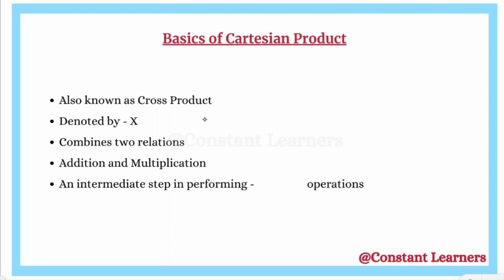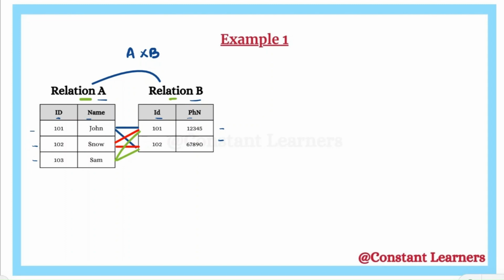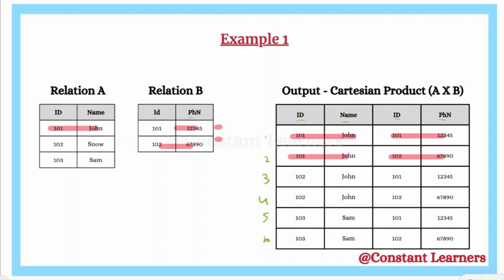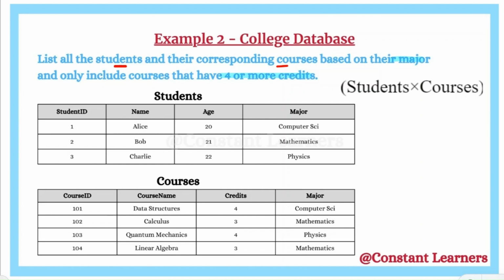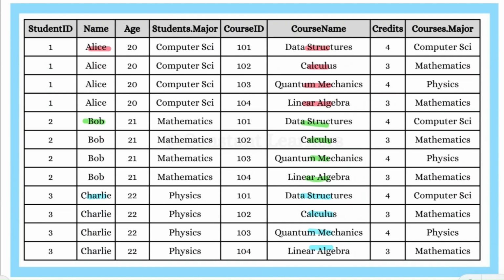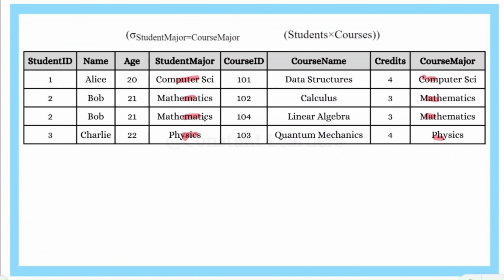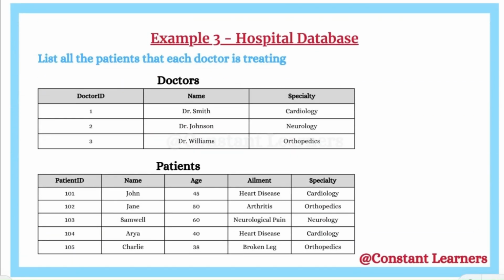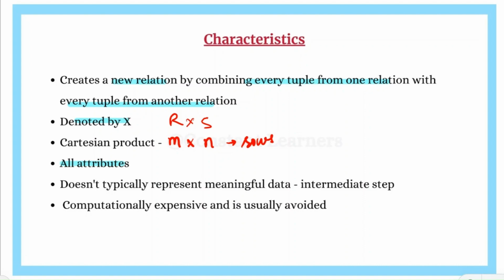35. Cartesian Product/Cross Product |Relational Algebra | DBMS